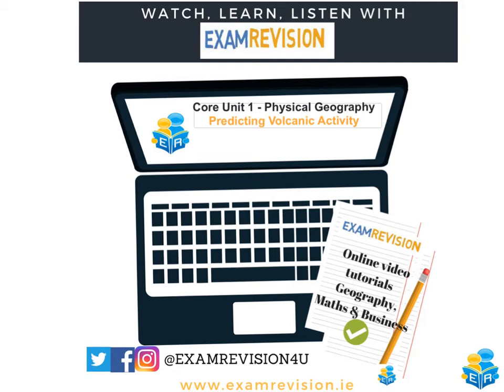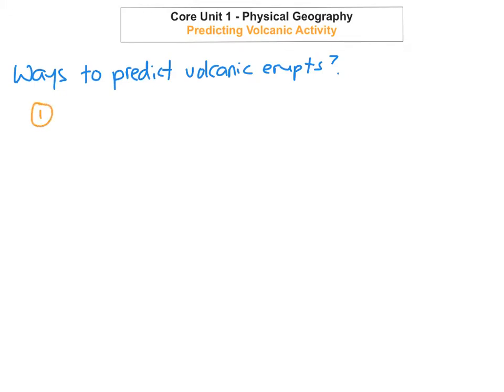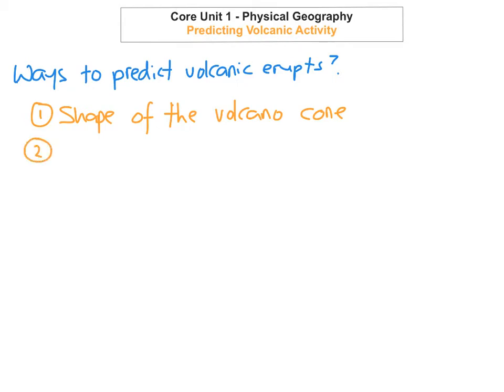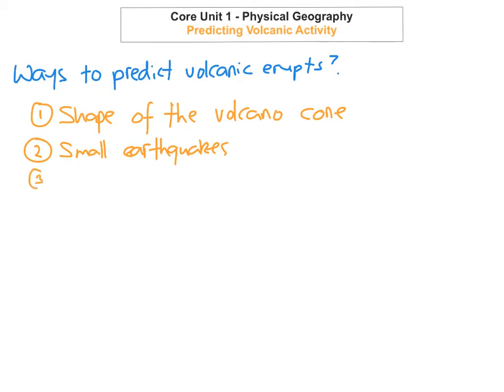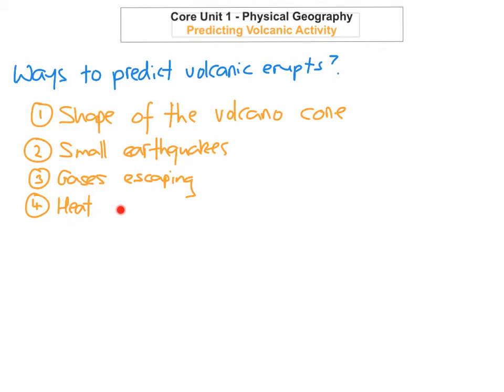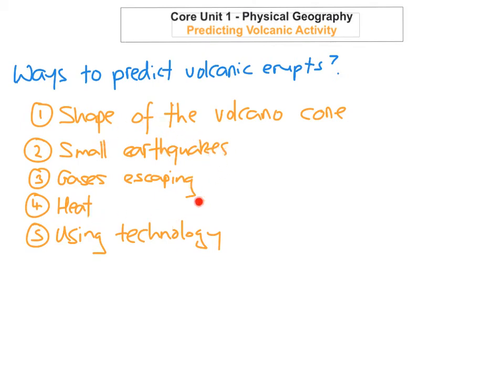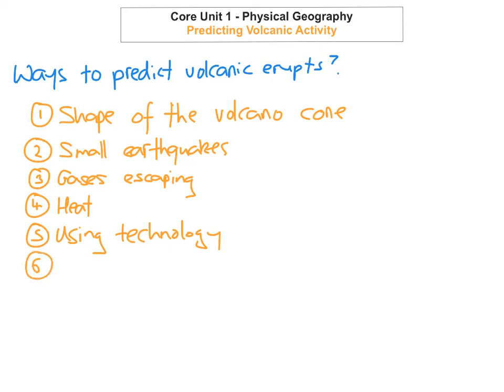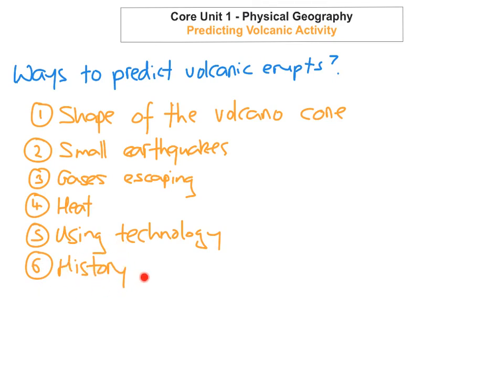Core Unit 1 - Physical Geography - Predicting Volcanoes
This video tutorial looks at way of predicting volcanic activity.